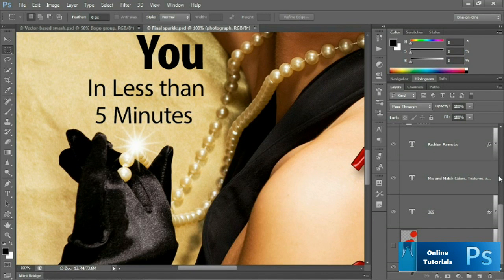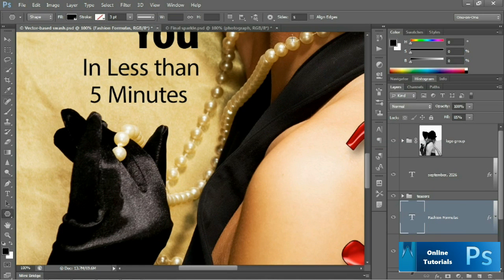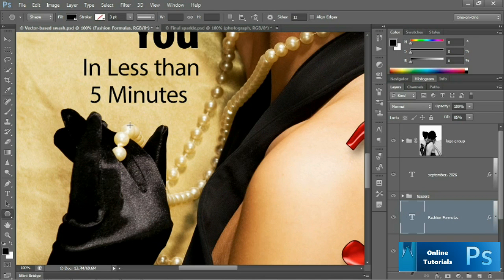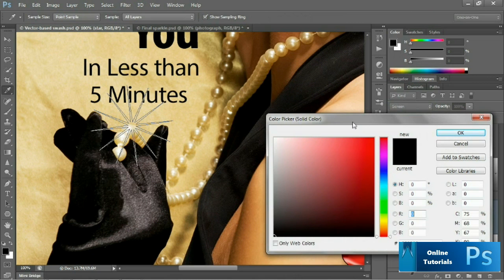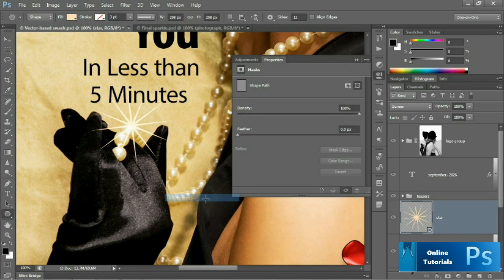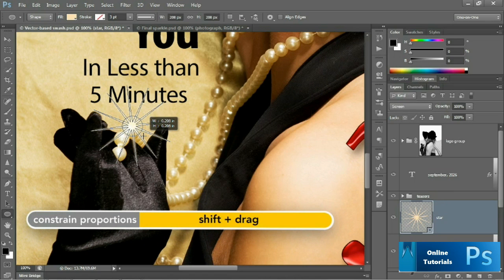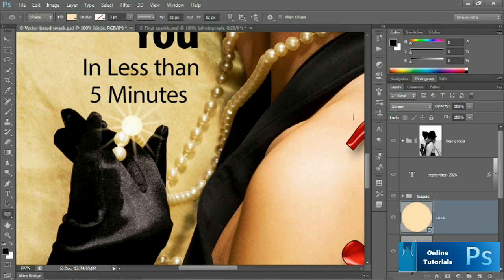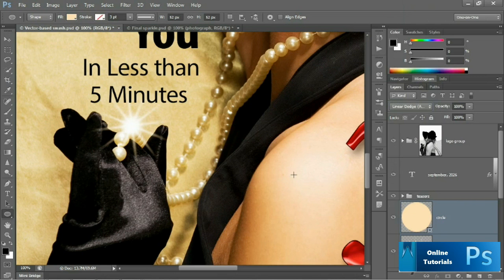How to create synthetic sparkle | Photoshop CS6 Tutorials for beginners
This photoshop tutorial CS6 gives detailed explanation on on how to create synthetic sparkle
Also watch these videos on "SHARPENING AN IMAGE"
How to sharpen images in Photoshop CS6

OSPLT programming tutorials
OSPLT programming online course
OSPLT programming online training
OSPLT programming online lectures